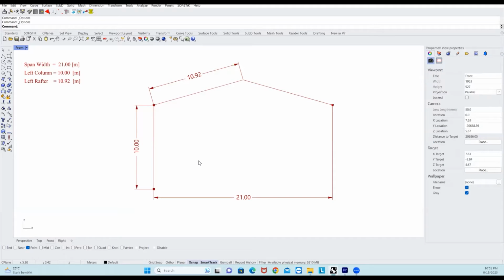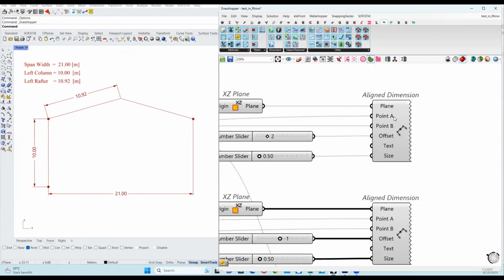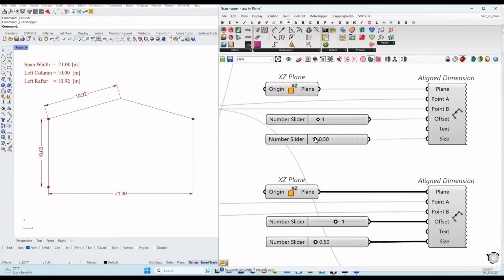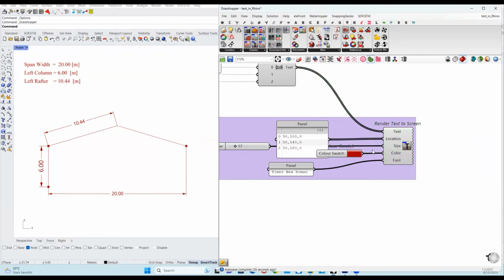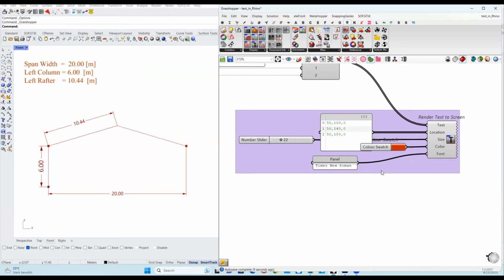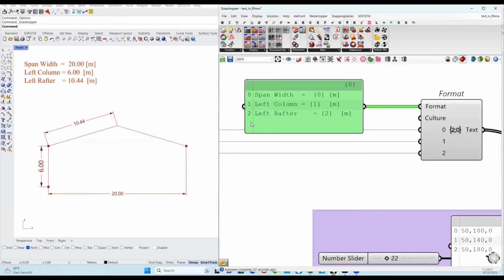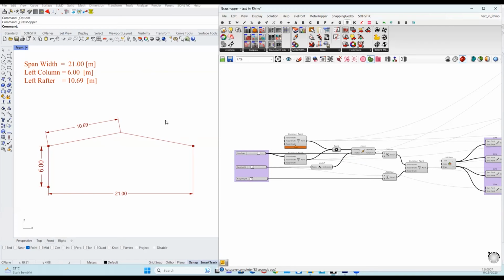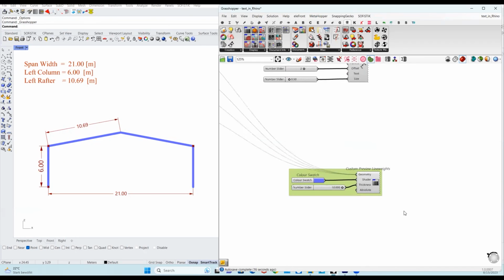Tips & Tricks: How to Fix a Text on Rhino Viewport, Preview Dimension and Modify thickness of Lines.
This video will introduce you to the Aligned Dimension component which can be used to preview the Dimensions of Grasshopper Model in Rhino Viewport. Additionally, Render text to Screen and Custom Preview Lineweights components from Human Plug-in are explained in detail.

Render text to Screen: This component will allow you to fix the text on Rhino Viewport.
Custom Preview Lineweights: This Component will allow you to change the thickness of lines in Grasshopper.

Introduction: (0:00)
Aligned Dimension: (0:55)
Render Text to Screen : (02:15)
Custom Preview Linewights: (05:28)